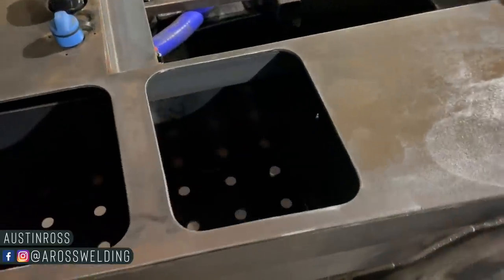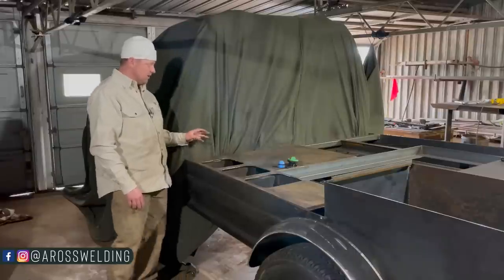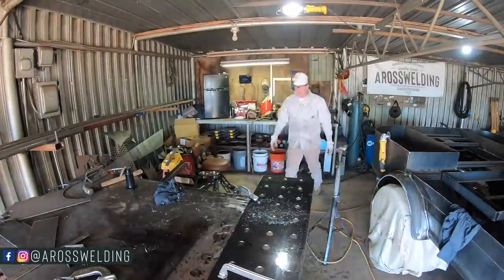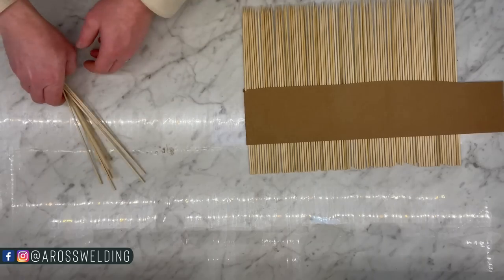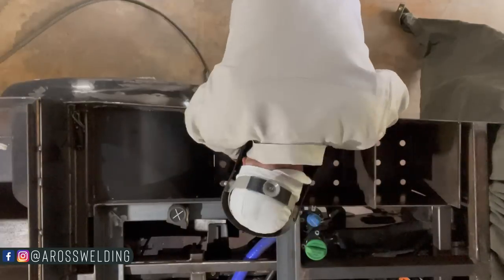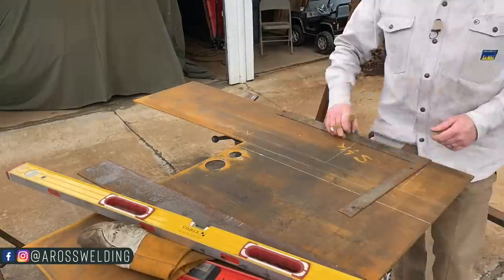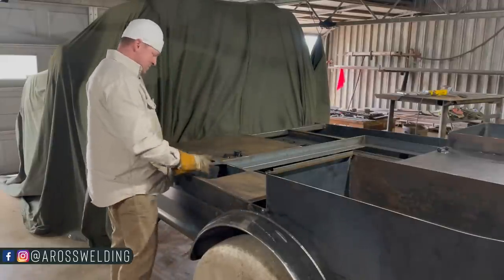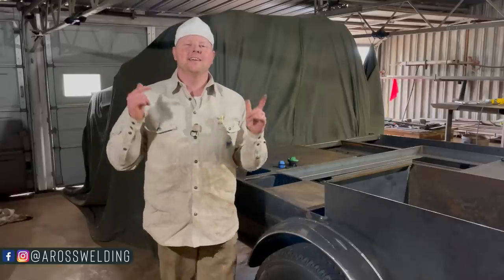Hidden Welding Lead Wells - Secure Your Leads or They WILL Be Stolen (Pipeliner Welding Bed Build)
In this video, I will be building custom storage boxes / holes for welding leads on this custom pipeline style welding bed. I will be using a Victor torch to cut some 3/16" plate and a mag drill to drill holes in the bottom plate of our welding lead wells. We are going with a simple design and a simple lockable lid.